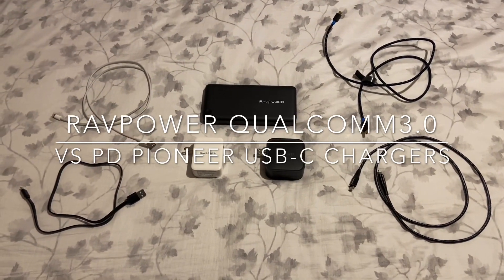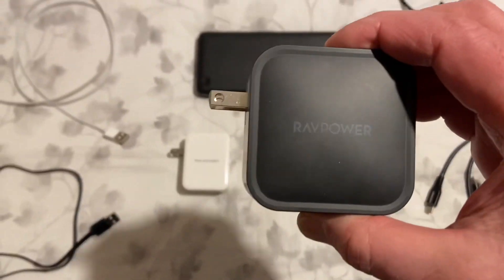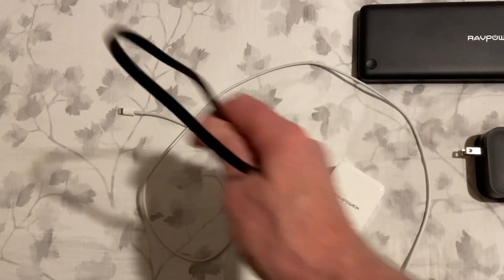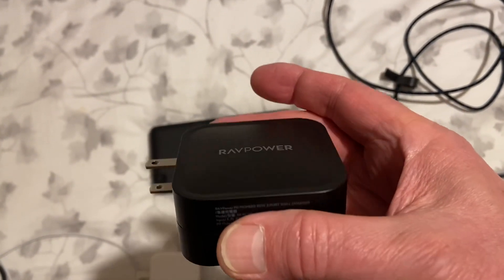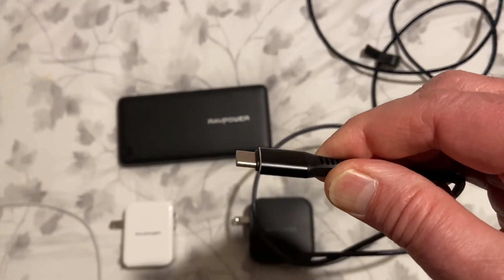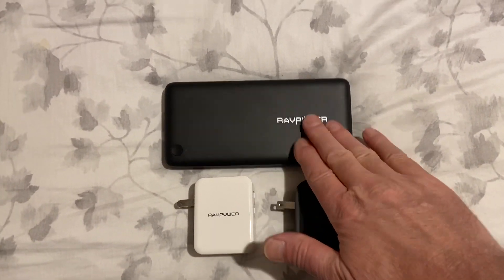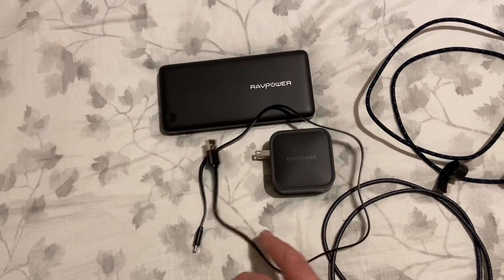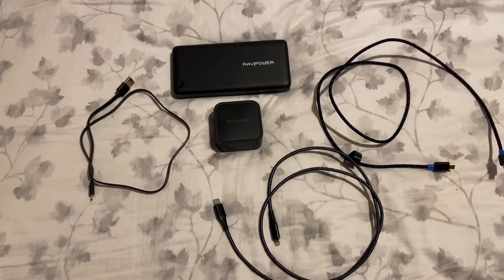RAVPOWER 30W vs 90W USB-C Chargers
Today I’m comparing the RAVPOWER Qualcomm 3.0 Quick Charge 30 watt 2 port charger vs the RAVPOWER PD Pioneer USB-C 90 watt 2 port charger.